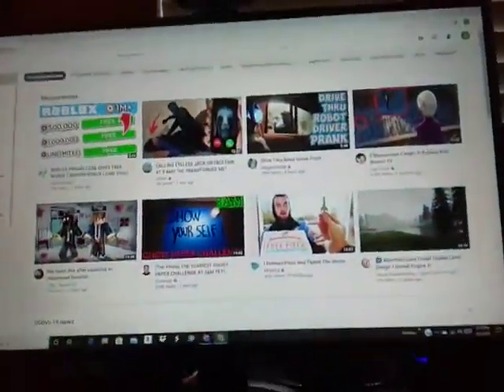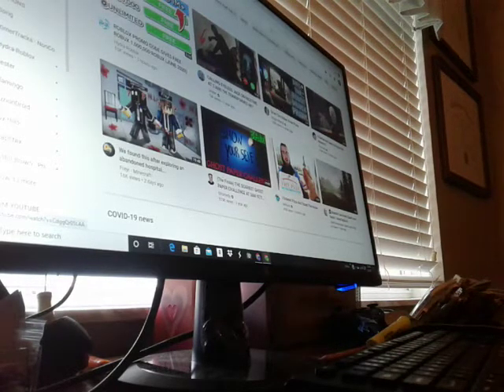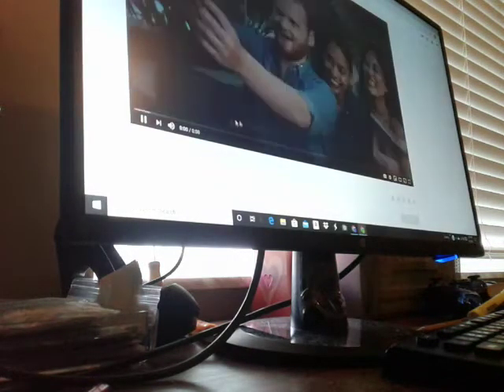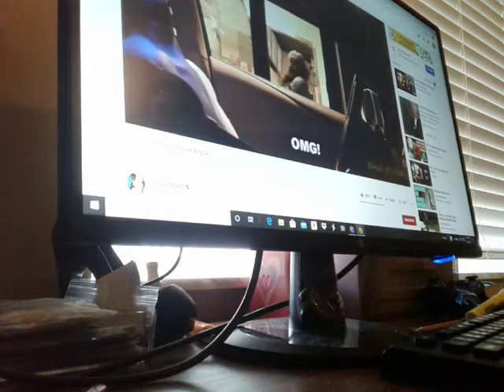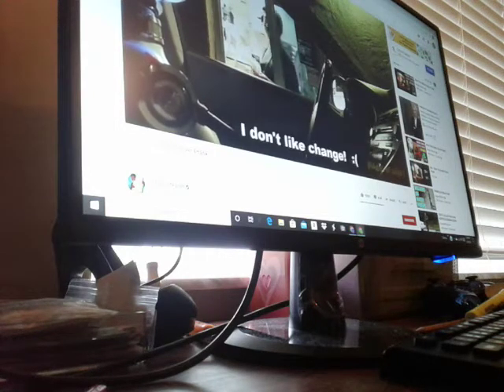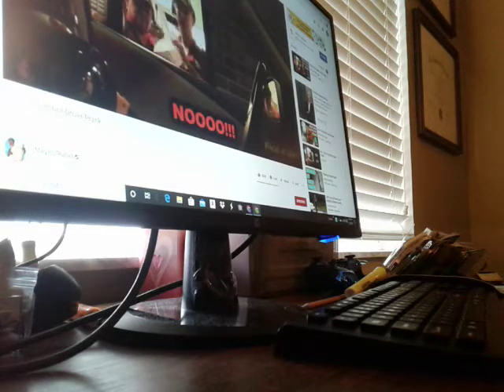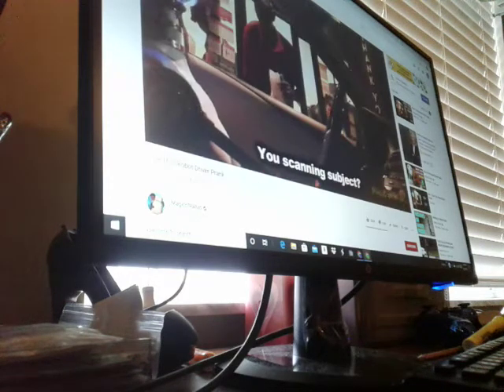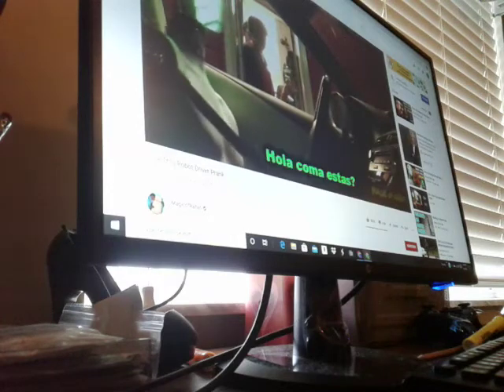Reacting to a drive thru prank (funny)